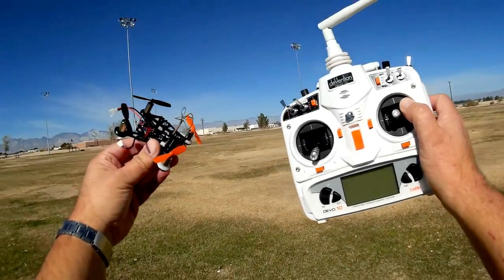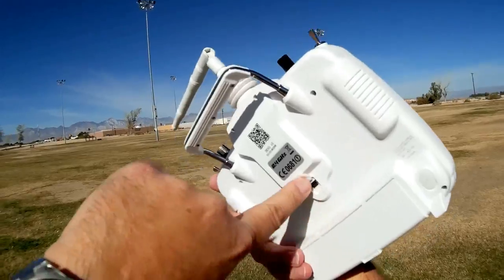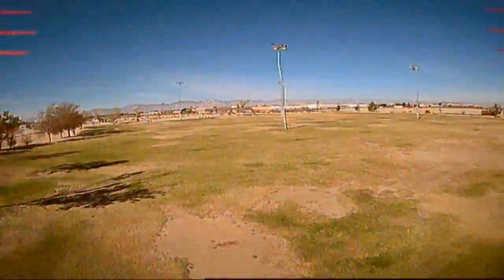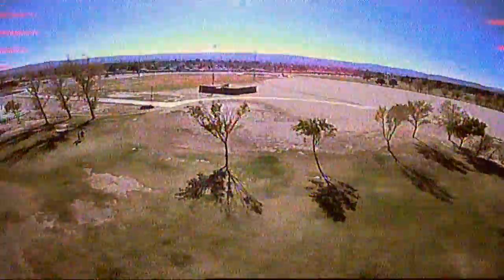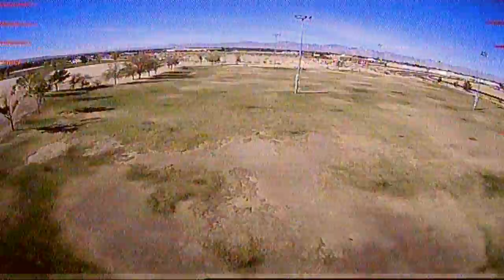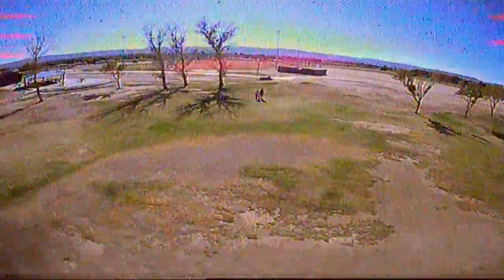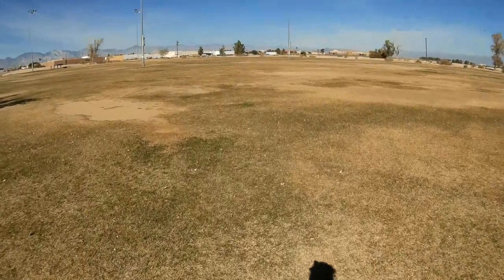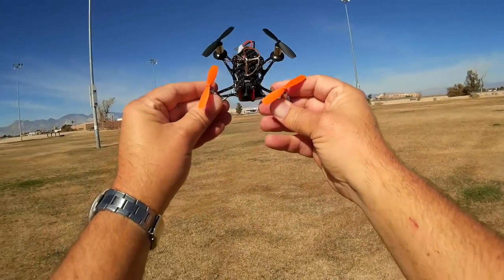JJPRO T1 Micro FPV Racer Drone Flight Test Review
This tough carbon fiber micro quadcopter is a fun little FPV flier, and should be able to give the Tiny Whoop a run for its money. Flies great outdoors, but should also work very well indoors.   No building is required, and also includes an integrated DSM2 receiver.  Just bind it with your own DSM2 transmitter.

Vendor's Description
Main Features:
- Naze32 brushed flight controller includes integrated DSM2 receiver
- The open source flight controller provides easy access to parameters adjustment with GUI of CleanFlight Configuration and BaseFlight Configuration
- Firmware upgradable via Micro USB port
- 5.8G 40CH ( with RaceBand ) FPV transmitter, 1/3 inch 800TVL 150 degree FOV CMOS camera, antenna, all-in-one, NTSC / PAL switchable

FPV Channels:
Band A: 5865, 5845, 5825, 5805, 5785, 5765, 5745, 5725
Band B: 5733, 5752, 5771, 5790, 5809, 5828, 5847, 5866
Band E: 5705, 5685, 5665, 5645, 5885, 5905, 5925, 5945
Band F: 5740, 5760, 5780, 5800, 5820, 5840, 5860, 5880
Band R: 5658, 5695, 5732, 5769, 5806, 5843, 5880, 5917

Comes in two version, T1 and T2.  Differences between T1 and T2
Their wheelbase and configuration of the frame are different.
T1 has a wheelbase of 95mm, and its shape resembles a beetle. However, the wheelbase of T2 is 85mm, and its frame is square.

Package Contents: 1 x Airframe, 1 x Naze32 Flight Controller ( with Integrated DSM2 Receiver ), 1 x 5.8G 40CH 800TVL 25mW AIO FPV Camera, 4 x MD8520 Motor, 4 x Motor Coil, 4 x Orange Propeller, 4 x Black Propeller, 1 x 3.7V 600mAh 20C Battery, 1 x USB Charging Cable, 1 x Propeller Puller, 1 x Chinese-English Manual

MUSIC LICENSE
"Awel" by stefsax